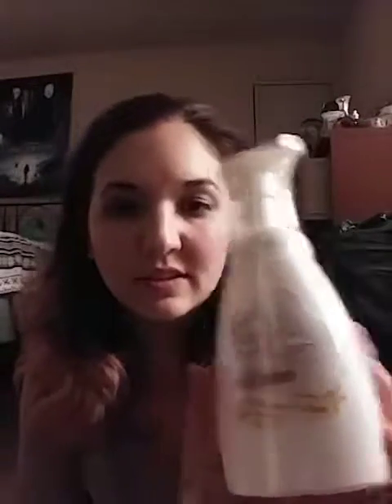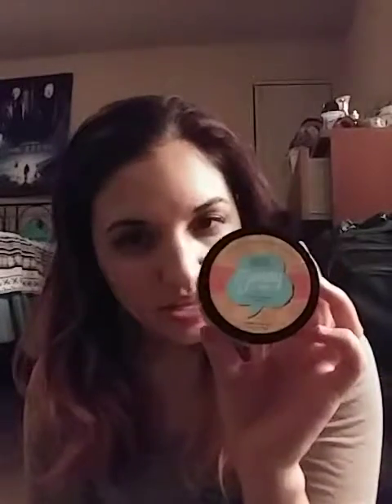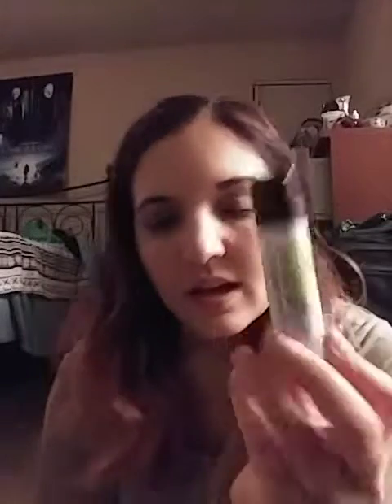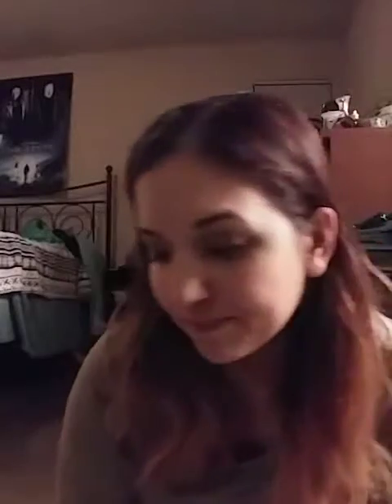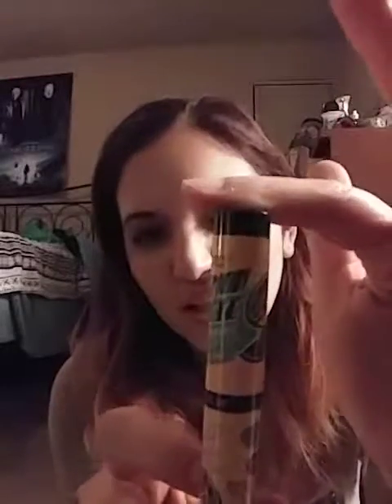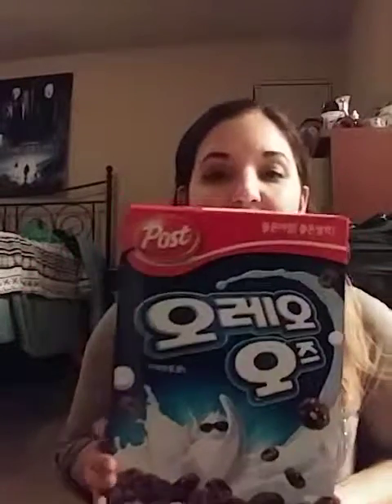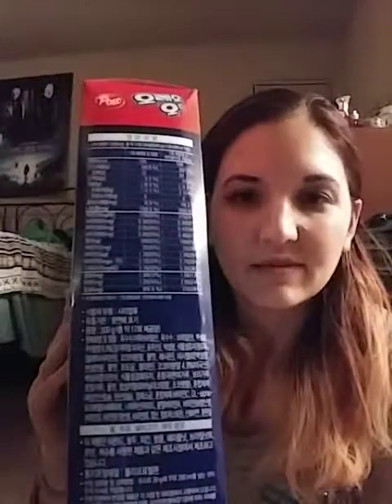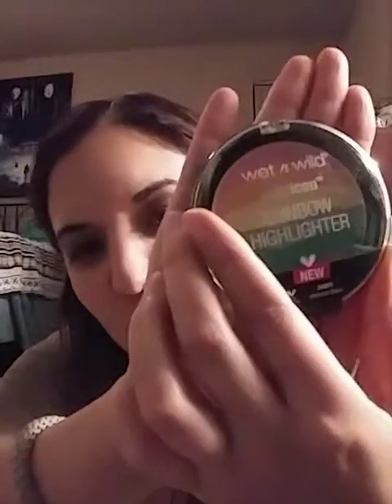Makeup Haul & Yume Twins Unboxing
Watch my makeup haul and Yume Twins un boxing!